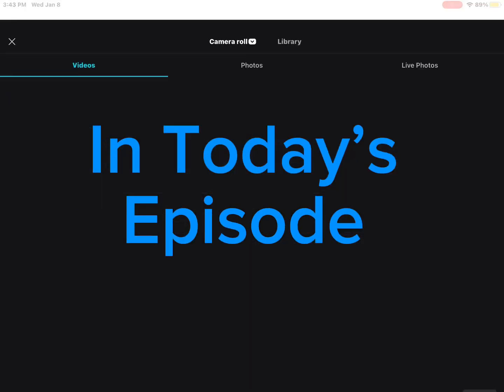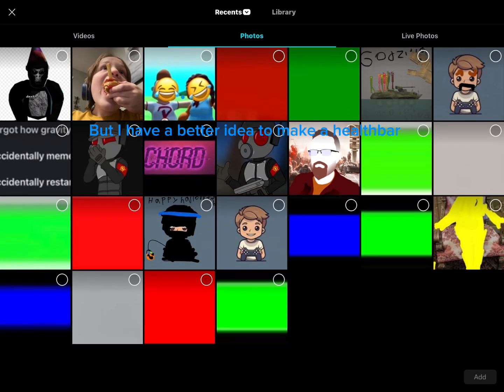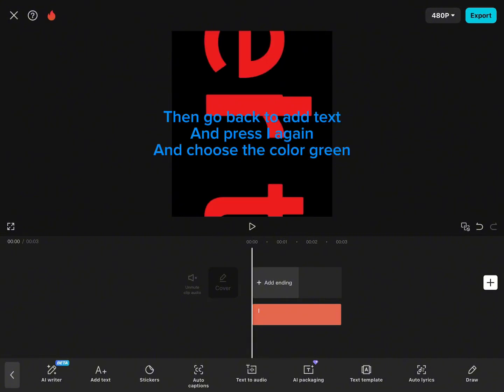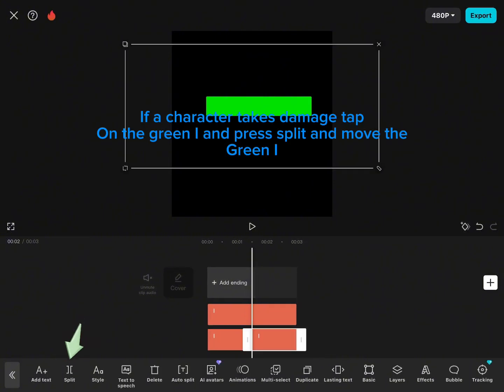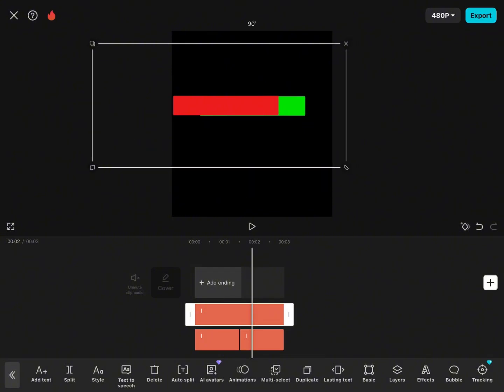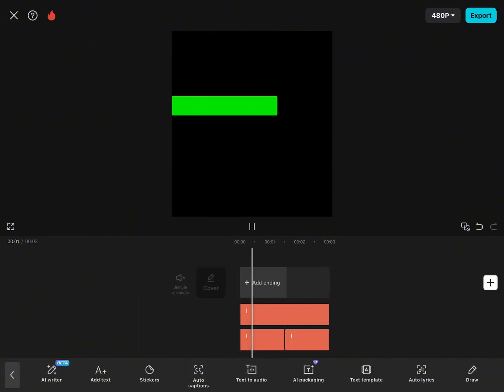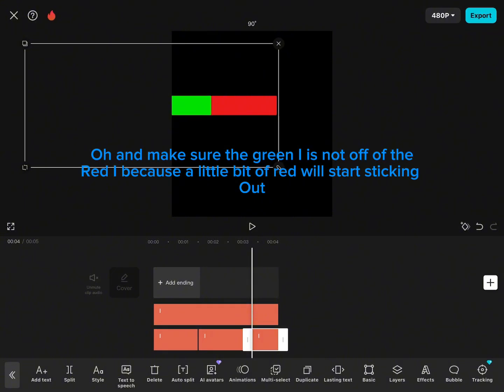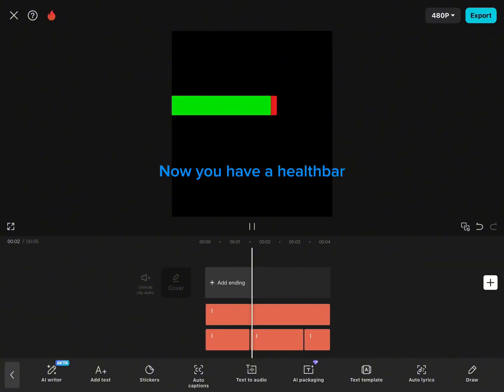How to make a healthbars video using CapCut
First tutorial of 2025